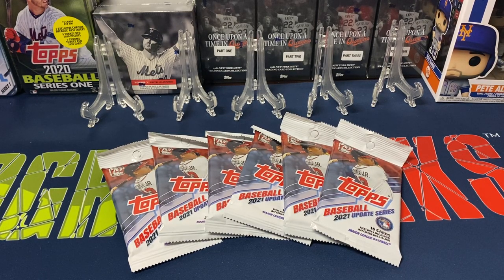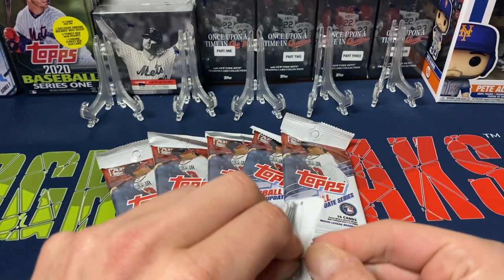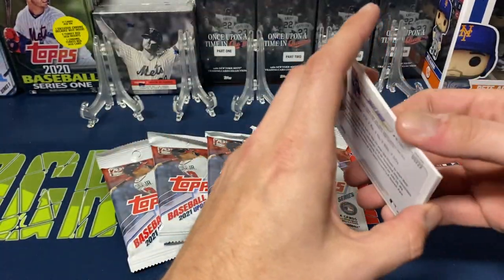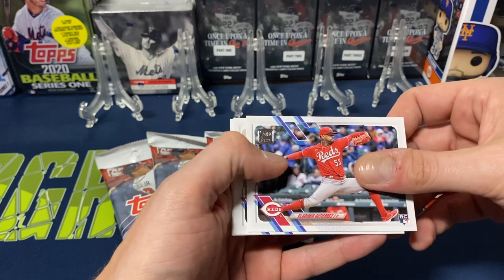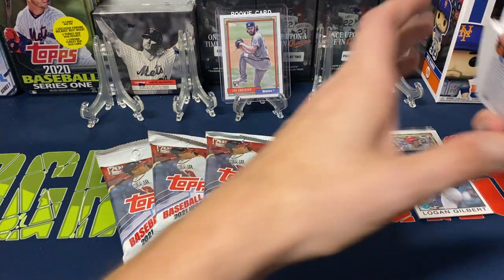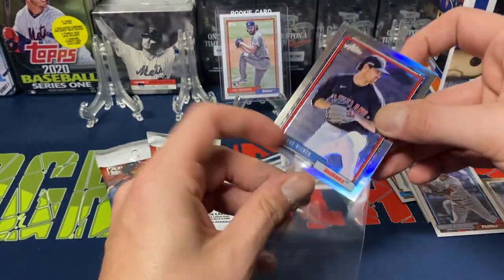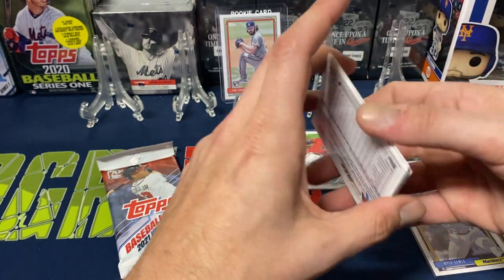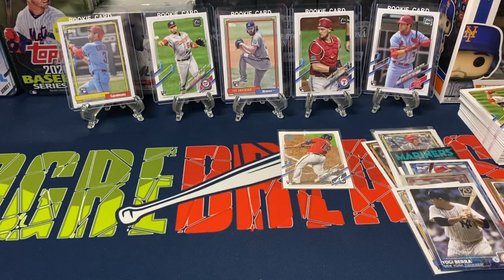2021 Topps Update Series Pack Opening!! Barnes & Noble Put Them Out Early!!! Let Get Our First Look!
Opening 6 retail packs of 2021 Topps Update Series!! 16 cards per pack for 2.99 per pack.